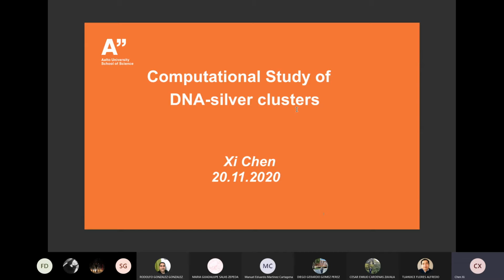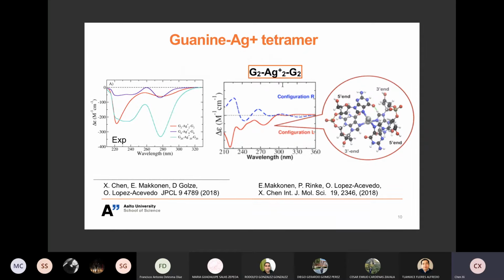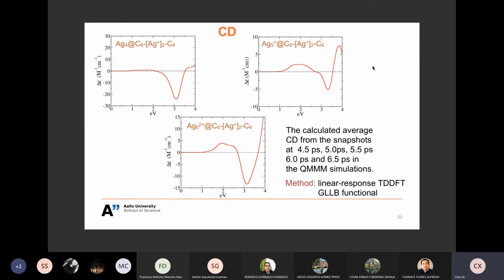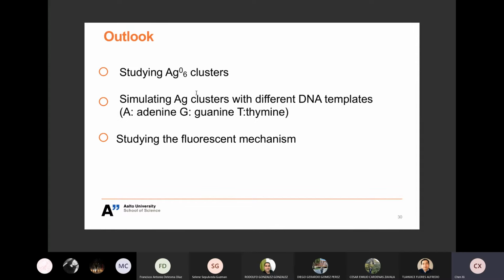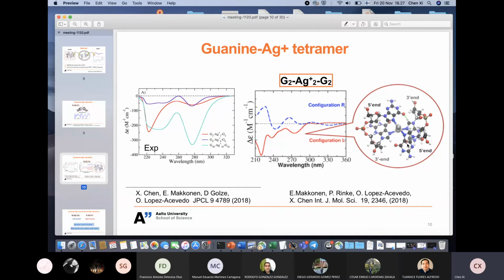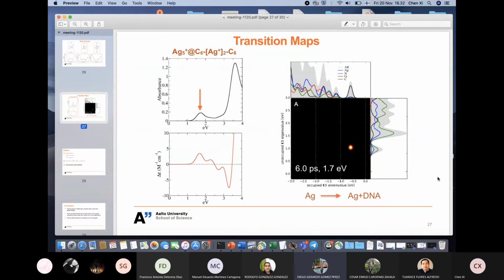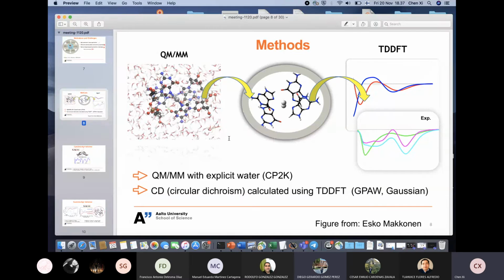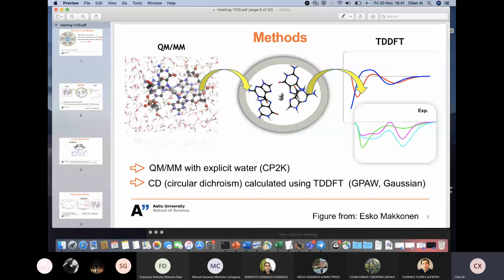Xi Chen Webinar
CICLO DE CONFERENCIAS VIRTUALES DE OTOÑO 2020.
"Computational Study of DNA-silver Clusters"
Prof. Xi Chen
Aalto University